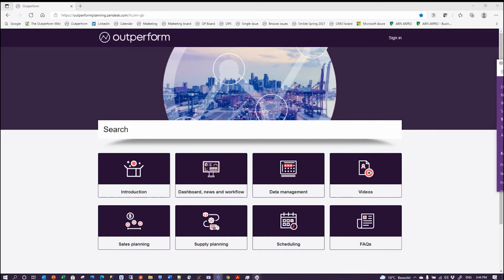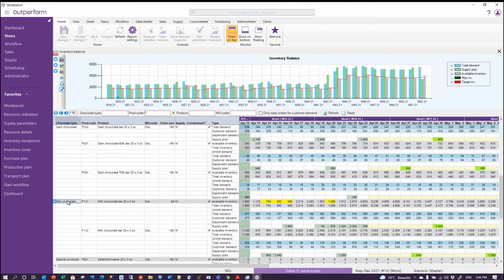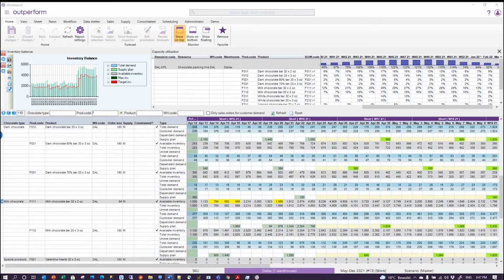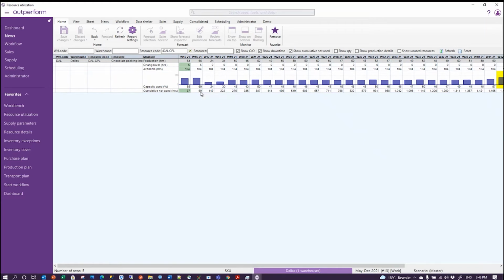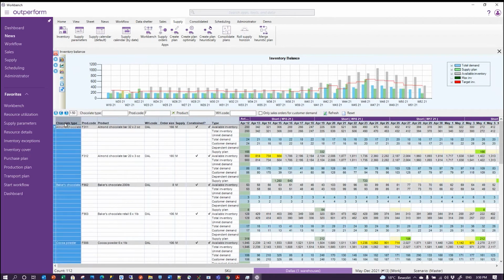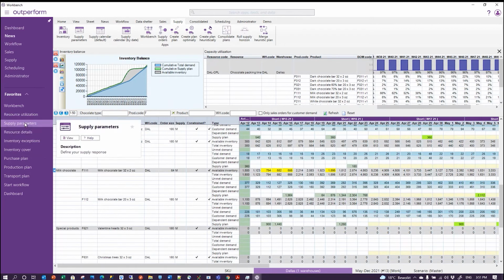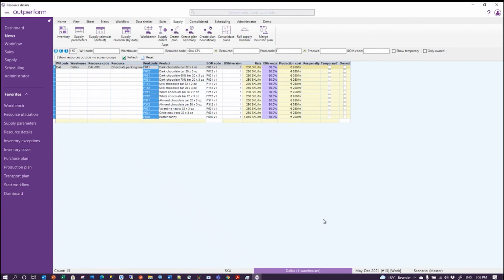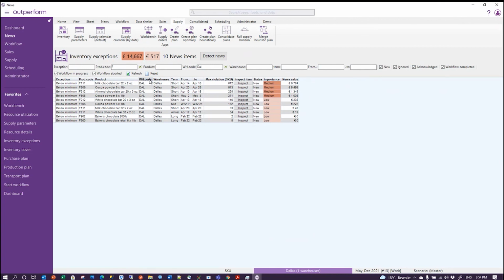Capacity constrained planning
In this Outperform Planning showcase, we are highlighting how Outperform
Planning can help you make a plan that navigates around the limitations in your supply network.